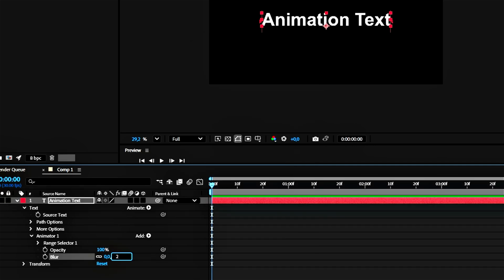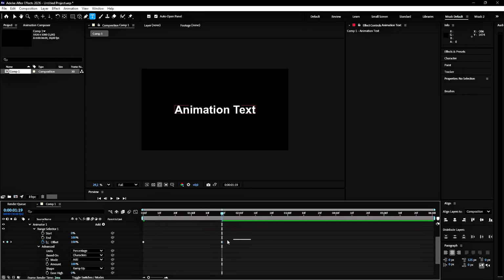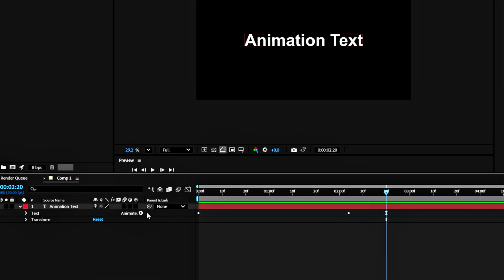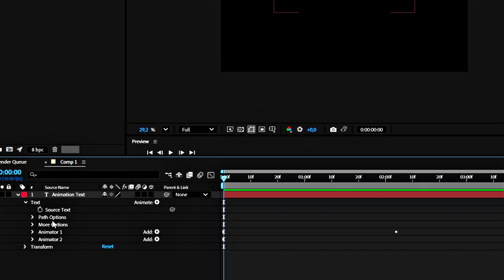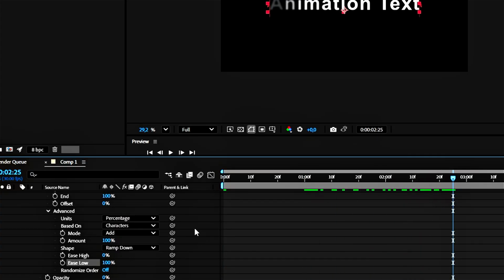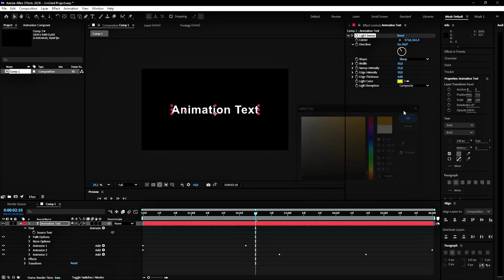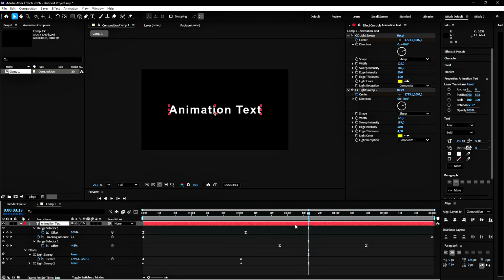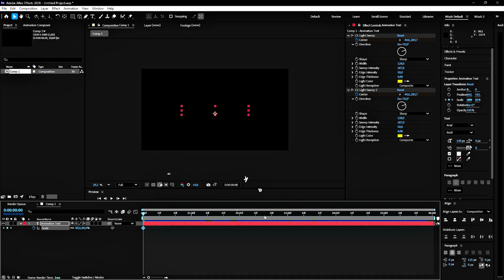How to Make Text Animation with Color in After Effects | Tutorial | No Plugins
Cinematic Text Tutorial with Color in After Effects | Text Animation

In this tutorial, I'll show you how to create cinematic text animations in After Effects without using any plugins. This video covers techniques like cinematic text effects, cinematic title animations, and cinematic blur effects that you can easily apply to your own projects.

Topics covered in this video include cinematic text animations in After Effects, cinematic text effect tutorials, cinematic title animations, cinematic blur text, cinematic blur effects, text animation tutorials, motion graphics, After Effects title animations, and various techniques for creating a dramatic and professional cinematic look.

Perfect for anyone looking to create cinematic-style text and titles using After Effects.